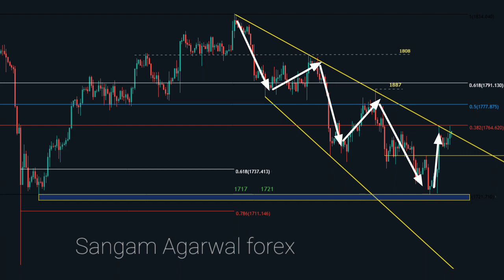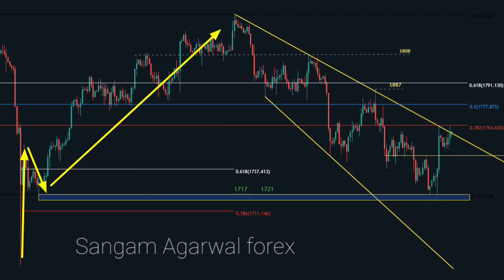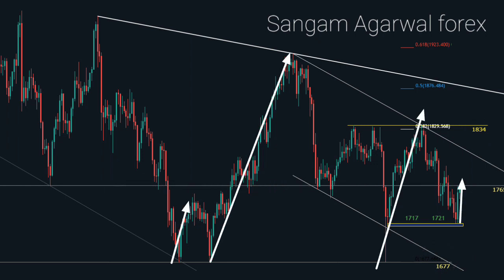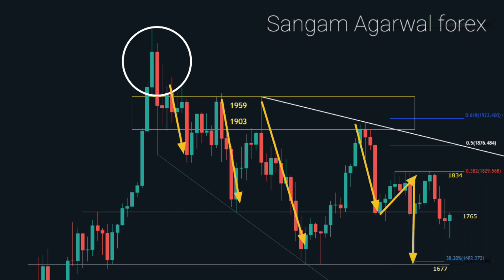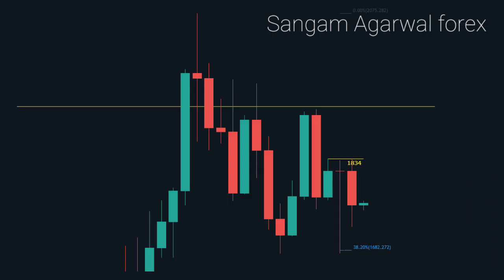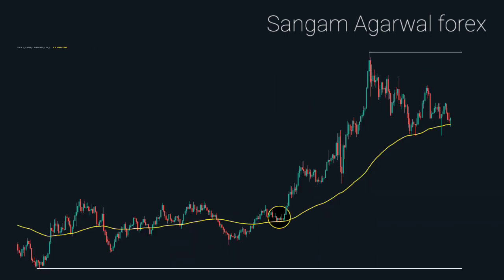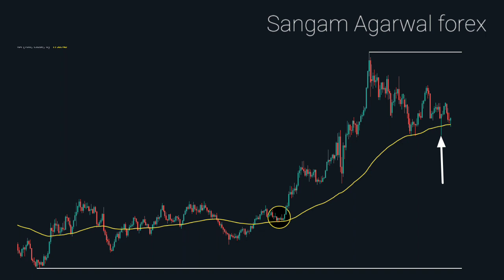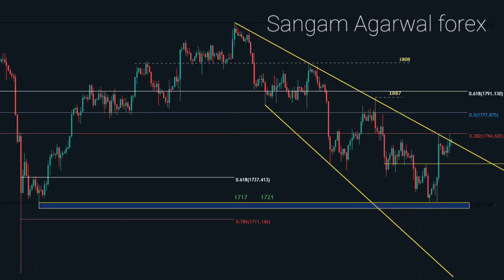XAuUSD Gold Technical Analysis 4 to 8 October 2021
How gold price will react in 2021. Gold will go 2k again or not ? watch this video to know more about gold price based on technical analysis